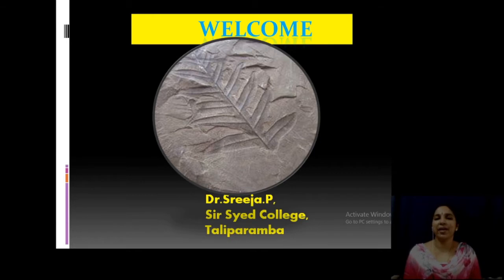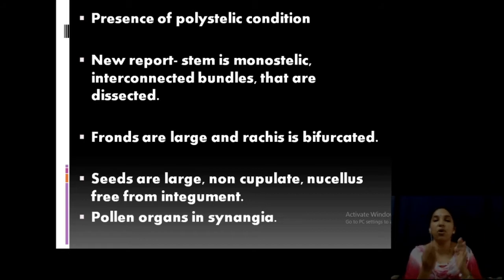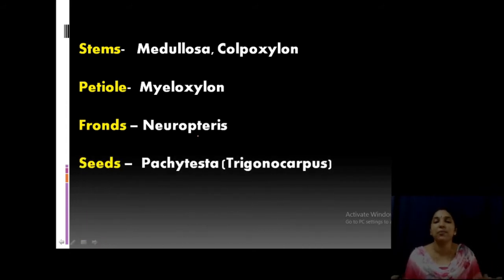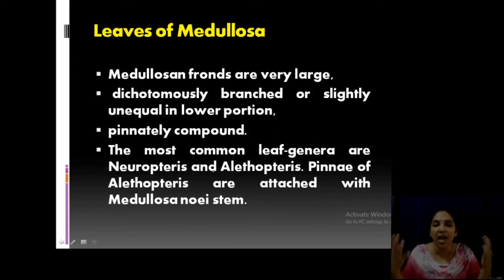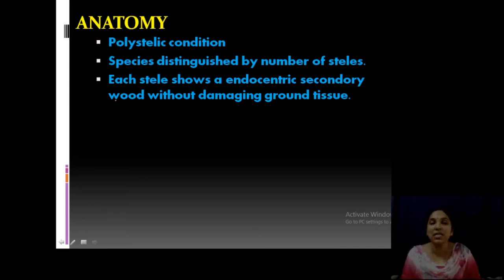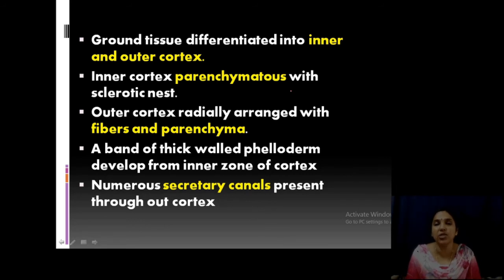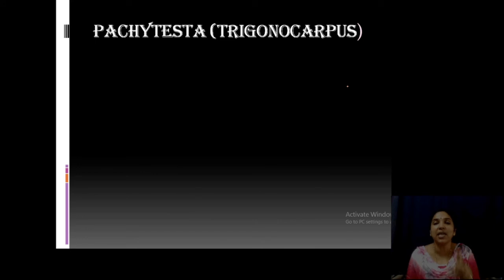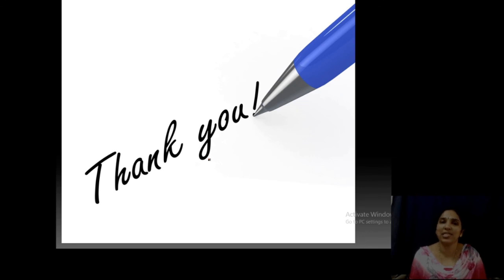medullosa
Describes the features and types in medullosaceae of pteridospermales. It explains the medullosa and trigonocarpus .